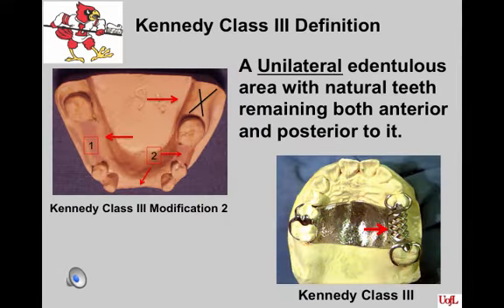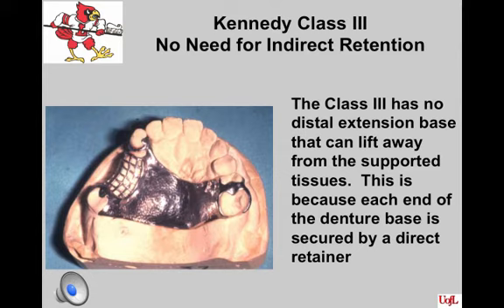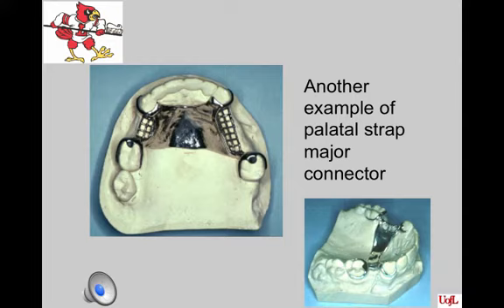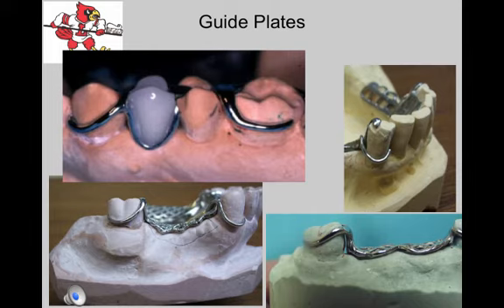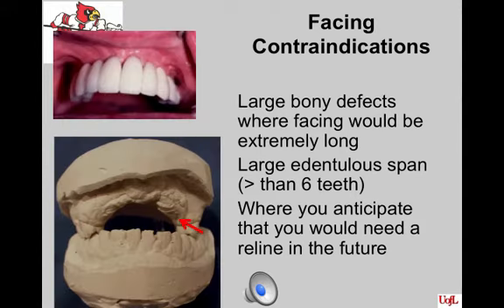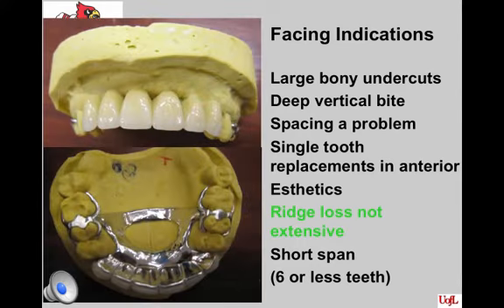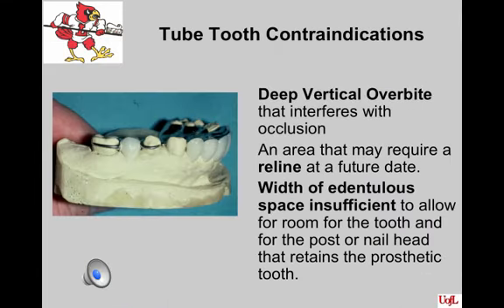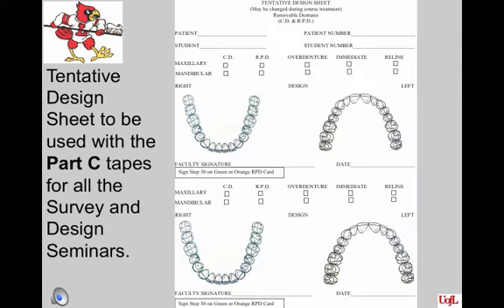Kennedy Class III Lecture #11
This lecture describes the rules for design of the Kennedy Class III partial denture.  It also discusses the various tooth replacements for the edentulous areas of the tooth supported areas.